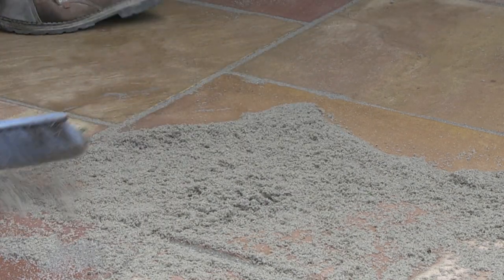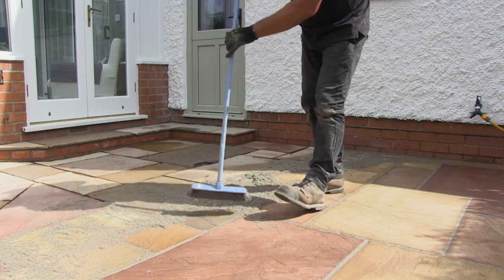Pointfix Mixing and Application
Pavestone Pointfix is a superior two pack multi-use jointing compound. One pack contains epoxy resin within a sand compound and the other pack containing an epoxy hardener within a sand compound.

Once thoroughly mixed together the jointing sand cures to create a permanent hard jointing material. The 50/50 mixing ratio means you only need to mix what is needed, cutting down on waste.

There are no liquids or powders to measure and mix in, so mixing and applying Pavestone Pointfix is much cleaner and easier than traditional sand and cement mortar.

Pavestone Pointfix is specifically designed for pointing and infilling between many types of surfaces including concrete paving, natural stone paving, brickwork and stonework.

If it has rained, is forecast, or is raining, completing a traditional sand & cement pointing project can be a major problem. Pavestone Pointfix eliminates this as it can be applied even when the paving is wet through, just carry on pointing, in the rain.